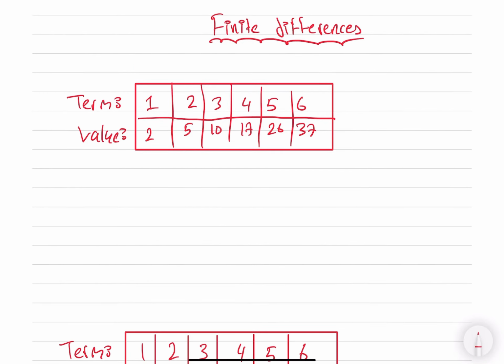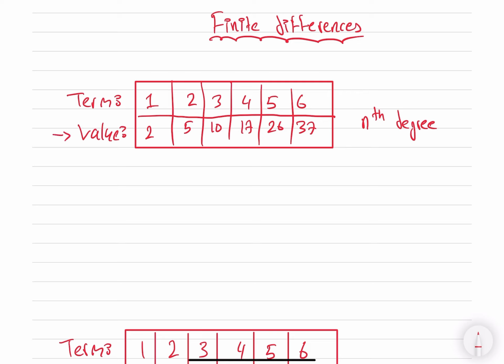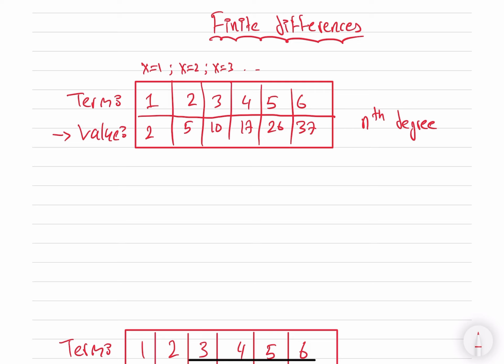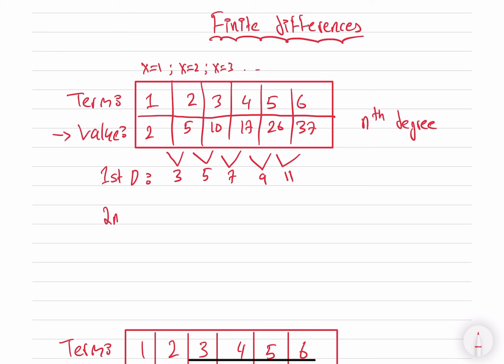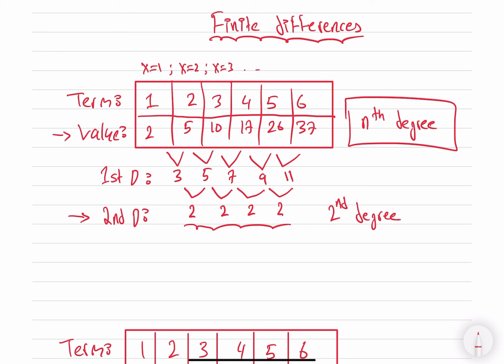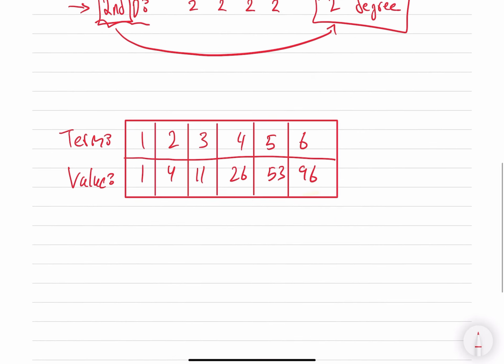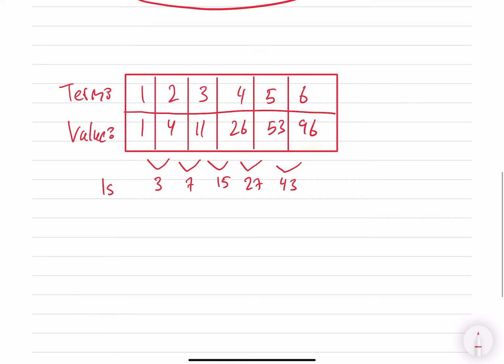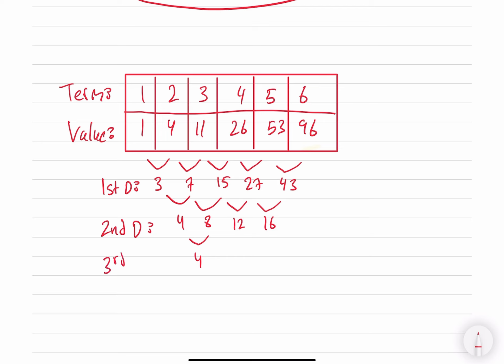Finite Differences AP Precalculus